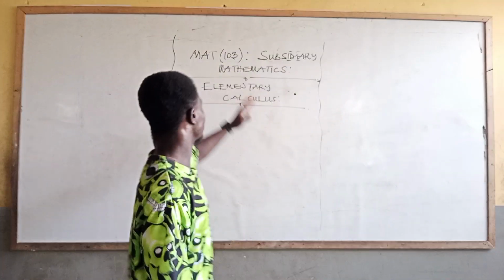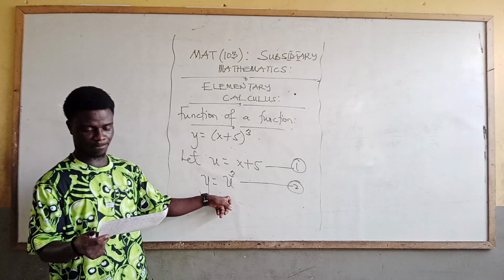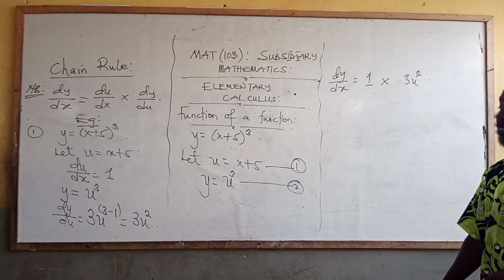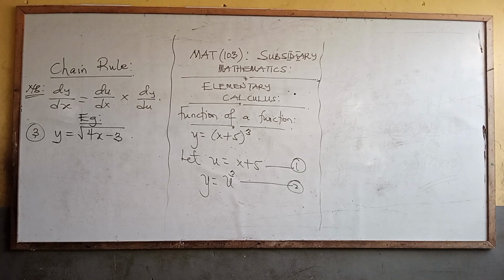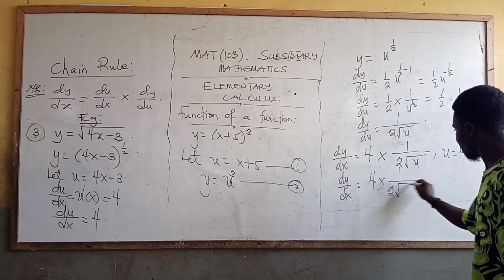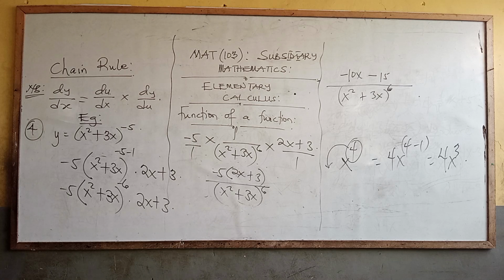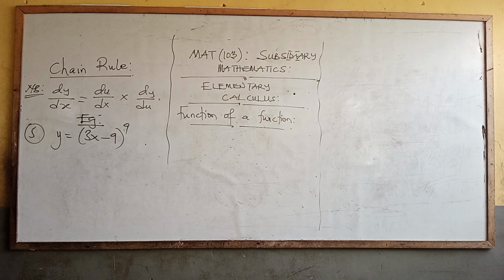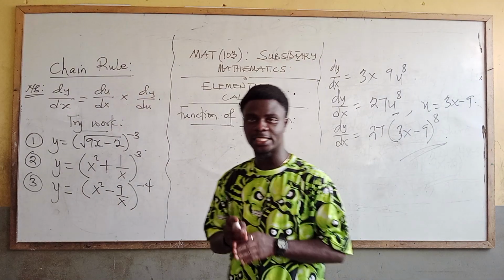MAT(103): SUBSIDIARY MATHEMATICS... TOPIC: ELEMENTARY CALCULUS ~ SUB-TOPIC: CHAIN RULE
MATHEMATICS FOR S.H.S AND UNIVERSITY STUDENTS 😊🙏😊